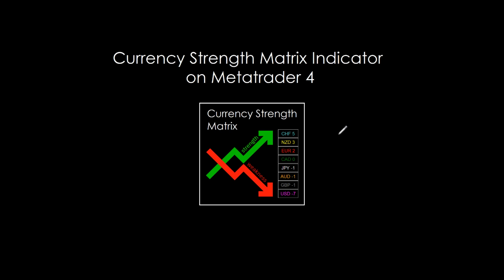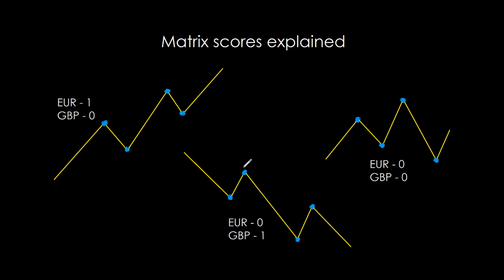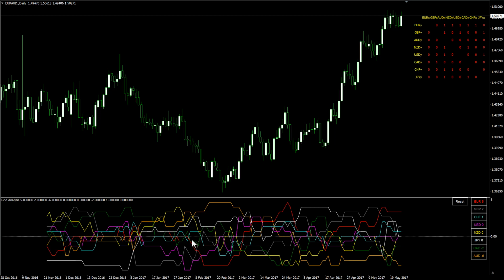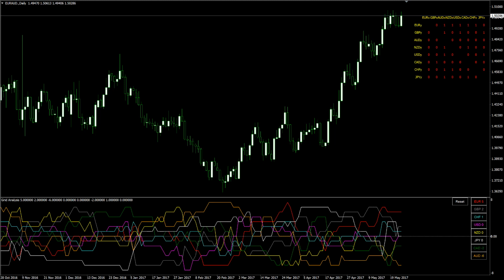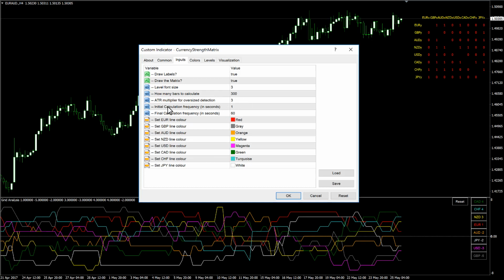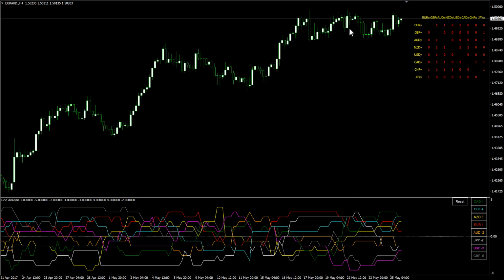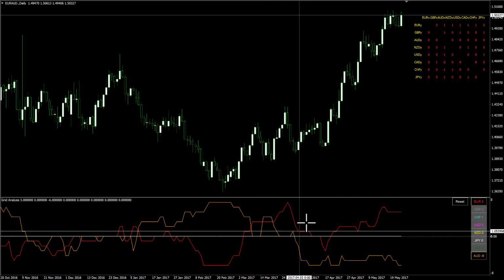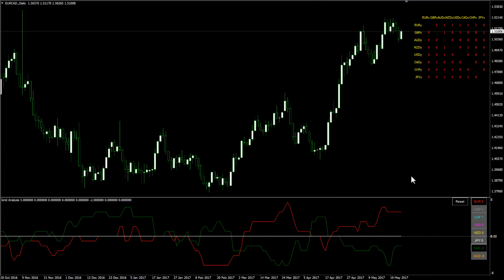Currency Strength Matrix - How to identify trend and currency strength.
An introduction to our Currency Strength Matrix indicator, available on MT4. Understanding relative strength is very important when trading in the FX market.

Our indicator shows you every market trending in every time frame and what the strongest and weakest currencies are in those time frames.

This indicator is a live version of the Currency Strength Matrix updated on our website each week. the indicator, however, works in real time and also works on all times frames, not just daily charts. Check out our site for more info on our Currency Matrix.